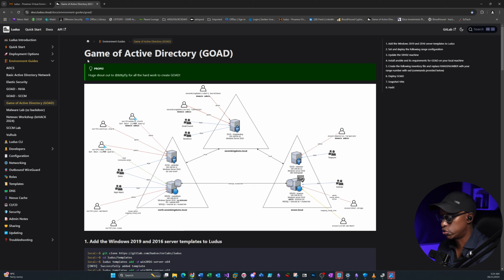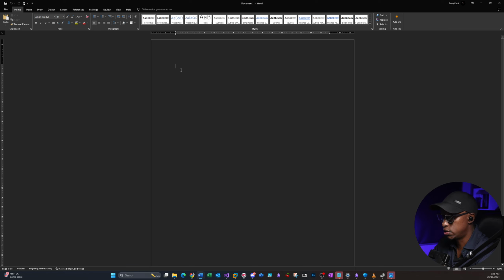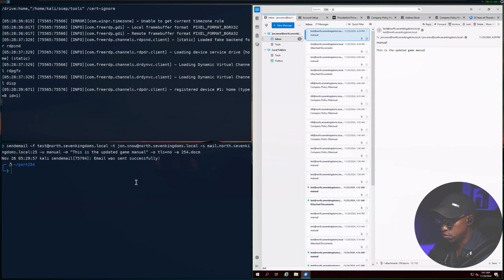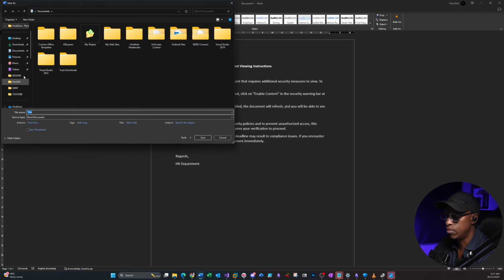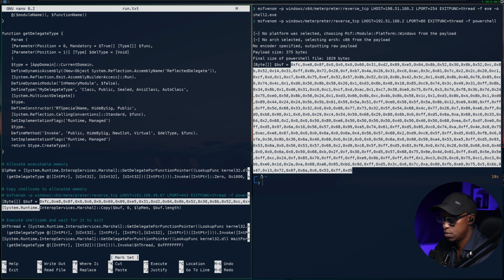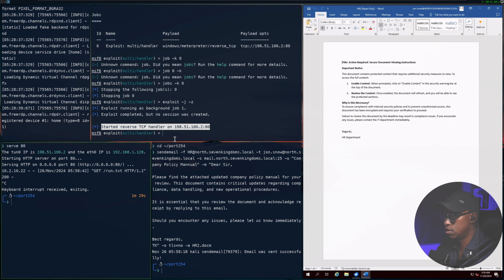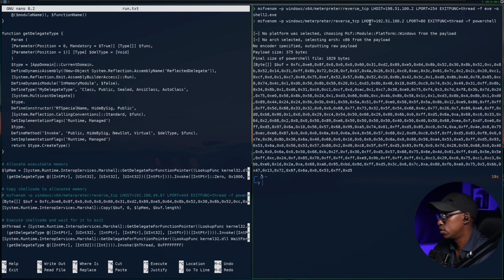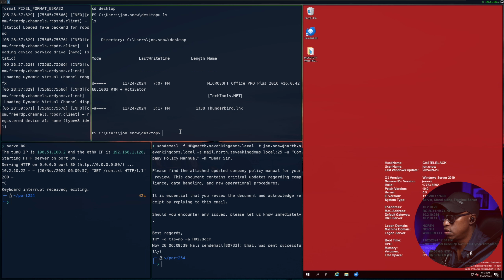Phishing Attack Demonstration: How It Works | Port254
Ever wondered how phishing attacks work? In this video, we break down the anatomy of a phishing attack with a live demonstration. Learn how hackers trick unsuspecting users, steal sensitive information, and compromise security. Stay informed and protect yourself from becoming a victim. Watch now to understand the techniques and how to safeguard against them.

Welcome to Port254, your go-to channel for cybersecurity insights and tutorials. In this video, we demonstrate a phishing attack to show how attackers exploit vulnerabilities and how you can protect yourself.

📌 Topics Covered:

How attackers craft phishing emails.
Step-by-step demonstration of a phishing attack.
Key tips to defend against phishing attempts.

🎬 SUGGESTED VIDEOS